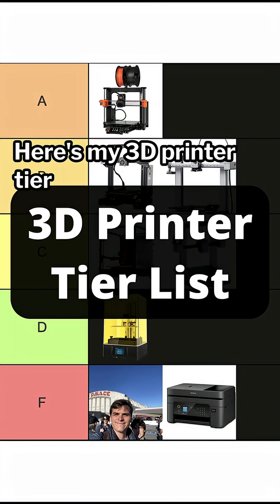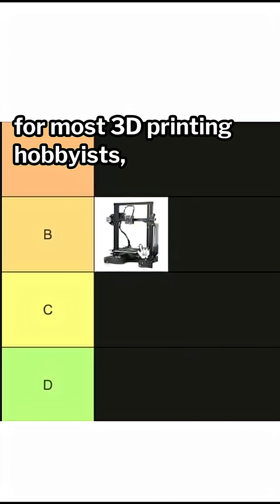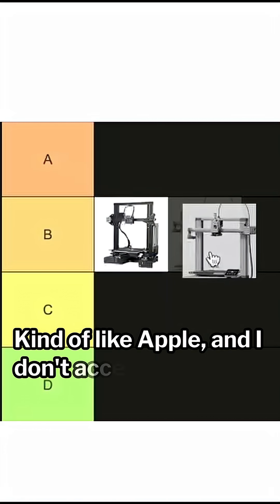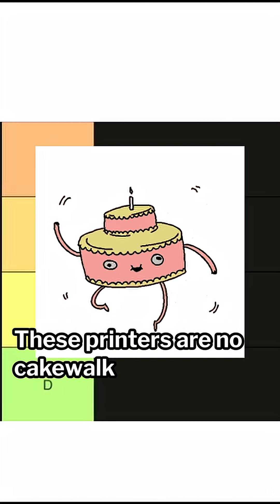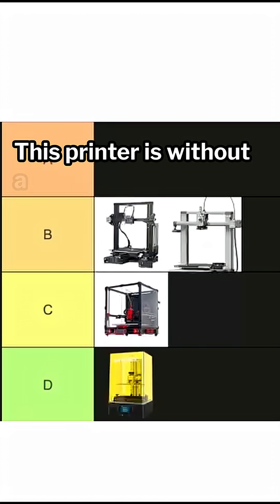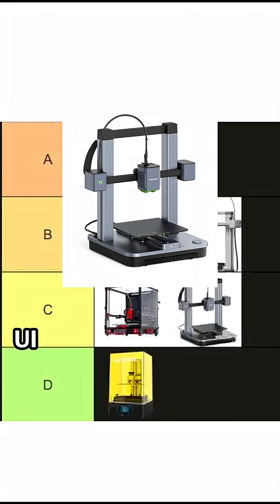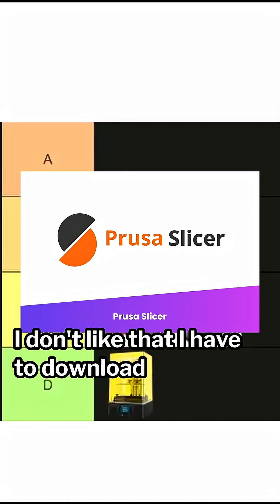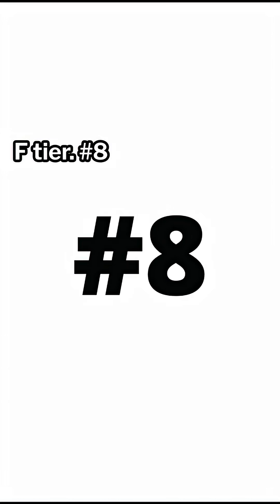3D Printer Tier List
3D Printer Tier List.

Ender 3
If I rated this printer solely on my experience with it, I’d give it D tier. I spent 3 years fixing problems with my first ender 3. To eventually find out that most other ender 3’s worked much better. B tier because it was the entry point for most 3d printing hobbyists including me.

Bambu Labs A1
This has quickly become one of the most common and approachable 3d printers available to the general public. I have used this printer on a couple of occasions and it is pretty great. However, I feel like this printer gets the same kind of glazing that Apple does. And I don’t accept that. B tier.

Voron
I appreciate it being open source, and I have benefited from having access to a large build plate and its quick print times. The only problems, and these are pretty bad, is the price and the assembly. These printers are no cake-walk when it comes to assembly. It’s somewhere between Ikea furniture and custom computer build. C tier.

All Resin Printers
D tier because my lifespan has quartered since inhaling too many resin fumes.

AnkerMake M5C
This printer is without a doubt the most obvious spyware I have ever purchased. The only convenient way to use the printer is to have it connected to your wifi. If you want to use an SD card, you will have quite a bit of trouble because of the lack of a display. I am giving this C tier because they compensate for the bad UI with a pretty sturdy printer.

I saved this one for last due to it being one of the most impressive displays of customer service in the 3d printing industry. No other printer can promise the ability to upgrade itself. I love their iconic color scheme. I don’t like that I have to download a slicer that isn’t Cura to use these printers, but they are pretty sexy. Don’t tell my girlfriend I said that.

Me
This has to be the worst 3d printer I have ever used, because half the time the prints don’t work. And the other half the time they look like crap. This printer doesn’t even know how to do long division.

Nobody should read this far into the description.